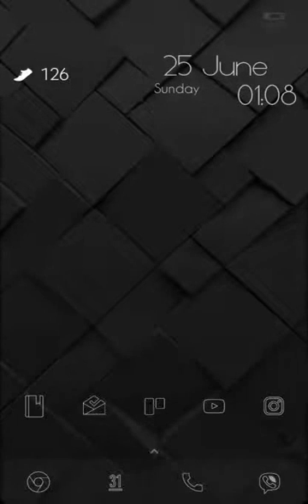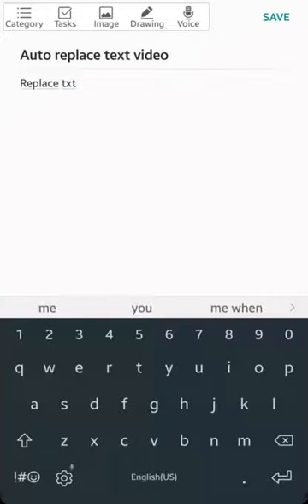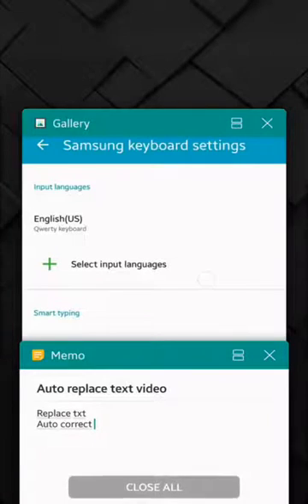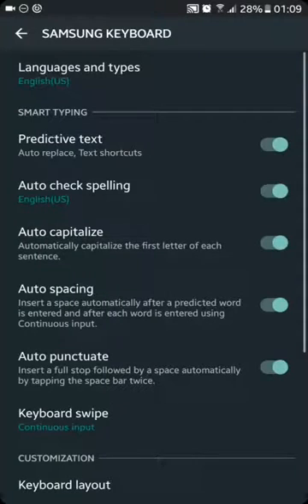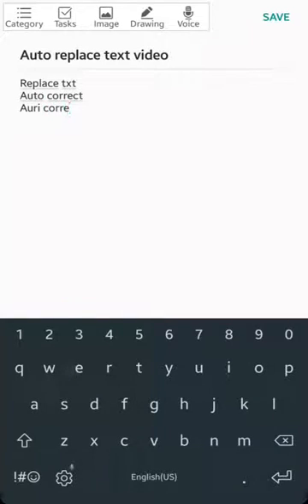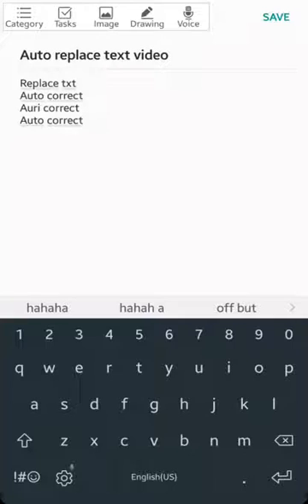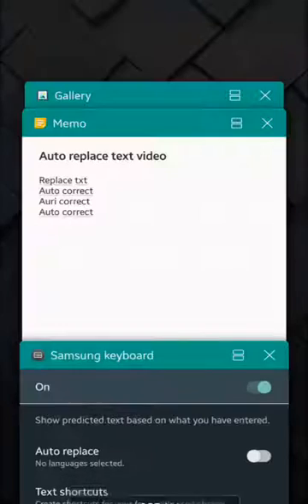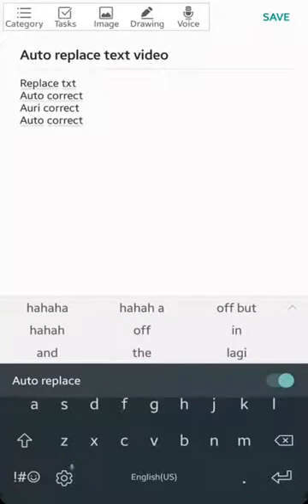How to turn off/on Auto correct or auto replace text in Samsung S7 Android Nougat 7.0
Auto replace setting is in the Predictive text setting or from the actual keyboard